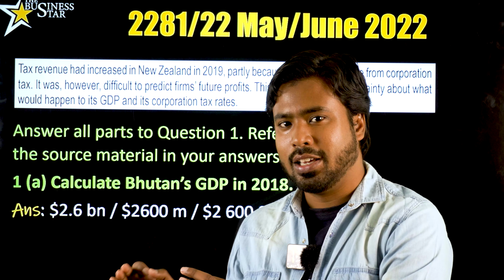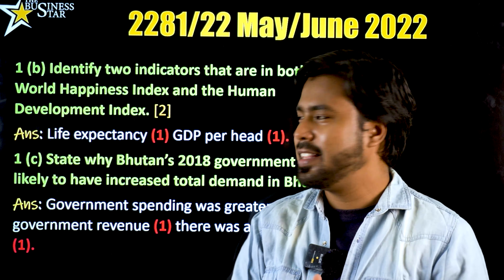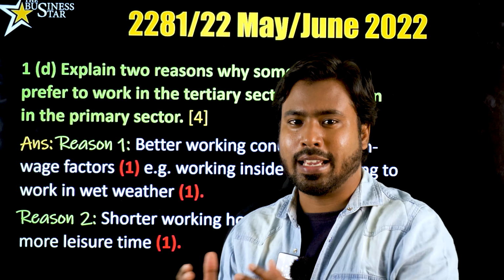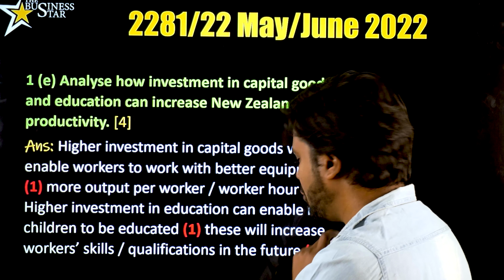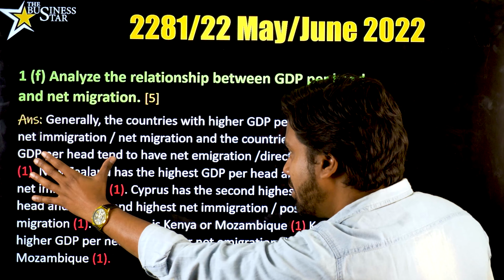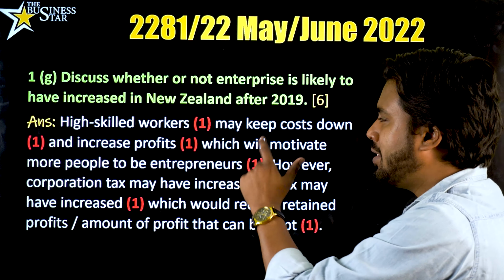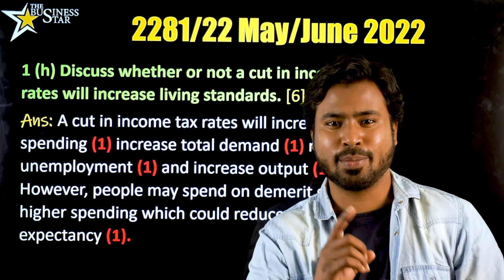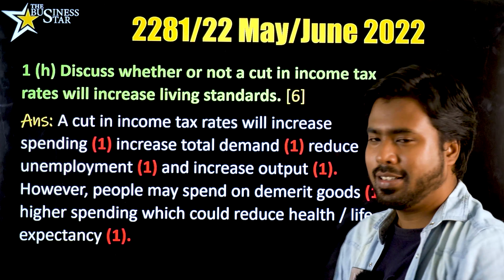2281/22/m/j/22 | Economics Solved Past Paper 2 | 2022 | Question 1a-1h | Cambridge O' levels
If you're looking for a place to study Economics, then look no further than us! We offer tuition for Commerce and Business, as well as Economics.